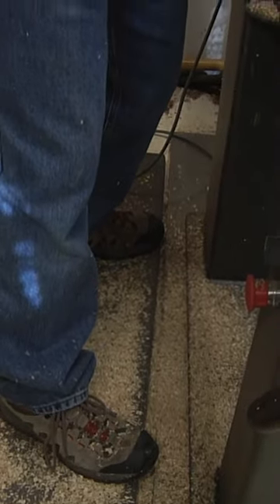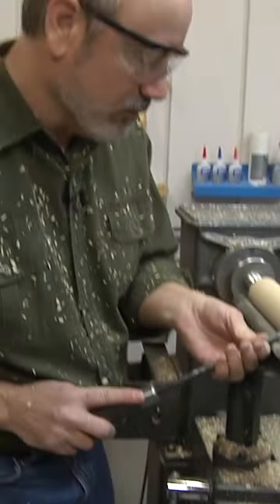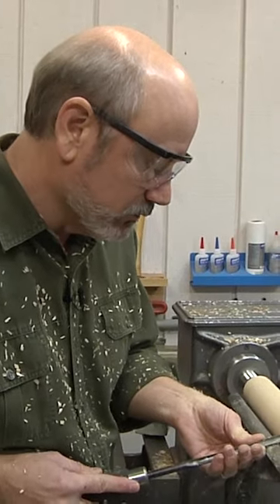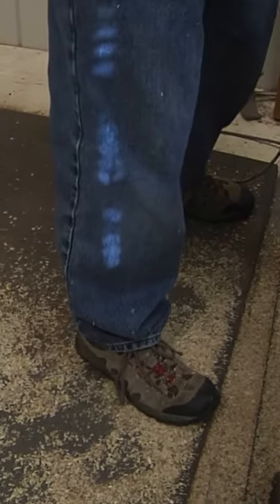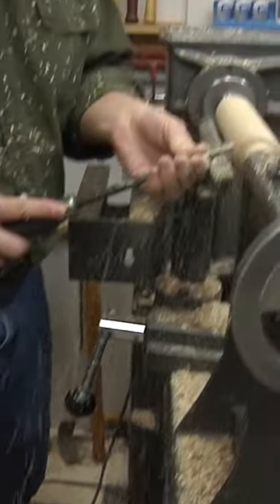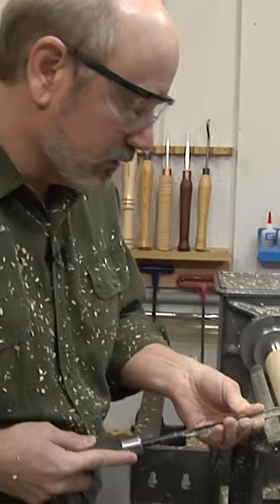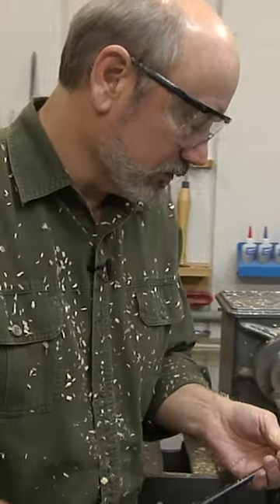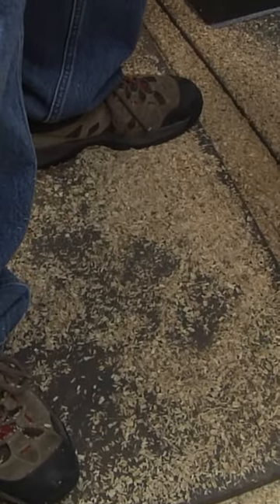Stances- Spindle Gouge